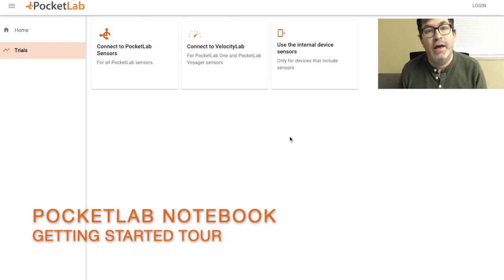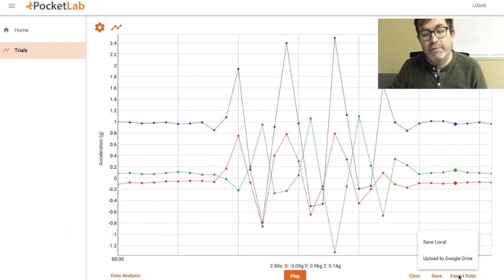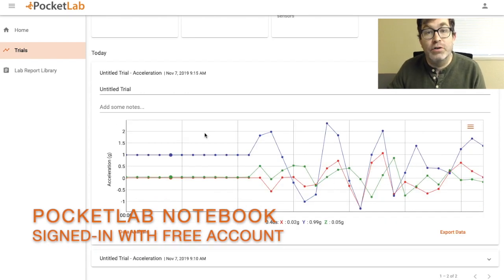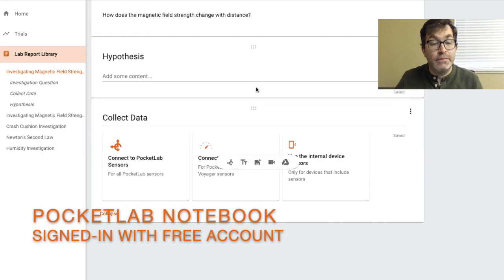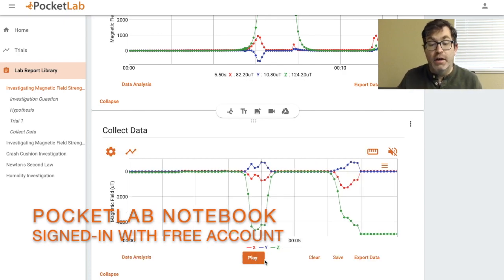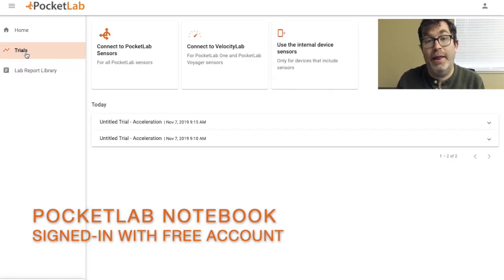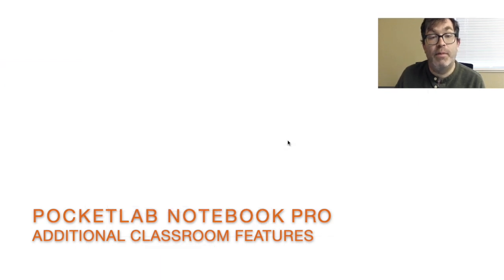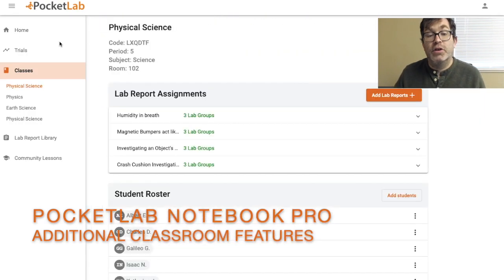PocketLab Notebook Tour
Our team has been developing PocketLab Notebook for two years to meet the needs of science teachers, science students, and citizen scientists collecting data inside and outside the classroom. We have tested PocketLab Notebook with hundreds of users to understand how to organize data, notes, images, videos, questions, responses, tables, and graphs all in one place where you can easily perform and document a science experiment. Now, we are excited to announce the launch of the PocketLab Notebook to our user community!